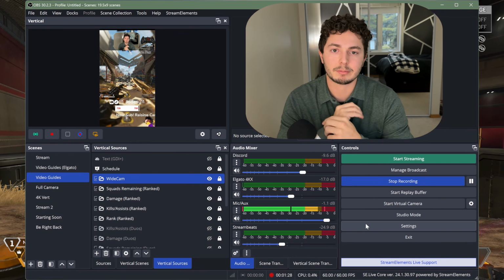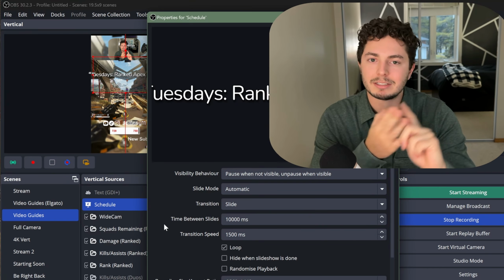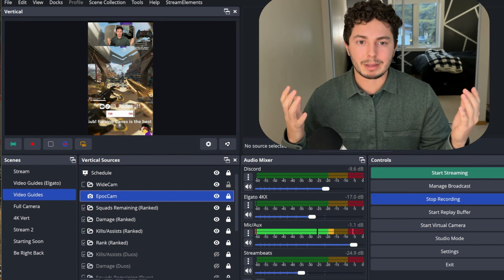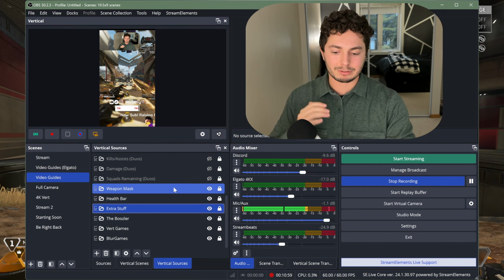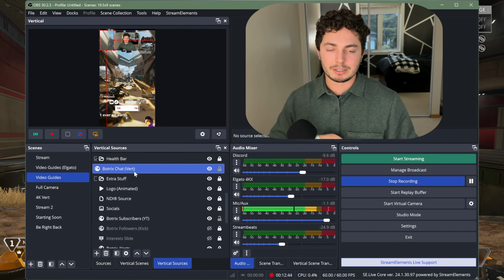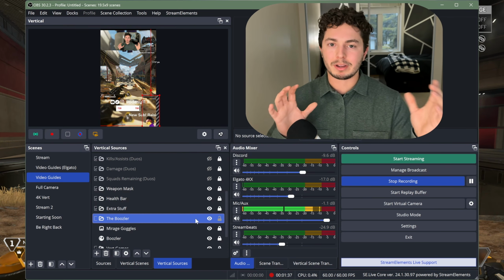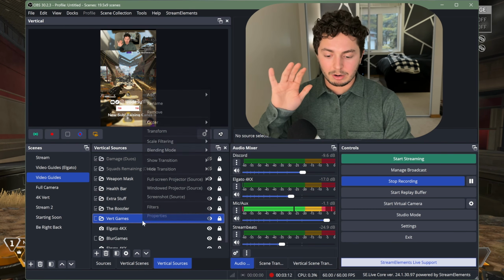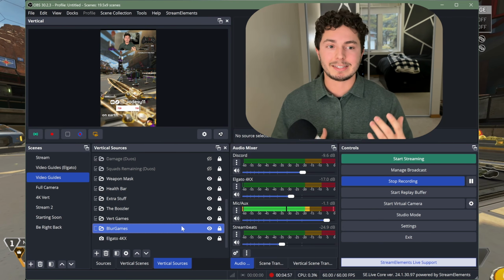How to Create the BEST Vertical Livestreams!! OBS Guide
Welcome to my OBS Guide where I show you how I have configured my Vertical Streaming Settings (with and without Aitum.tv plug-in). I have spent so much time fine tuning my stream visuals and hope you folks will enjoy getting to see behind the scenes!!